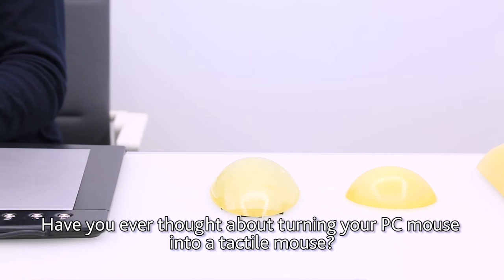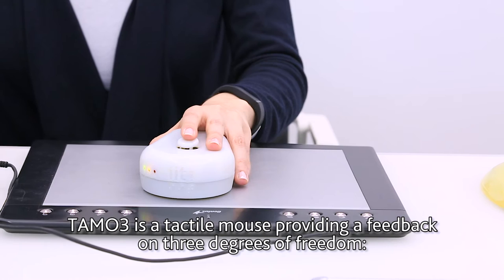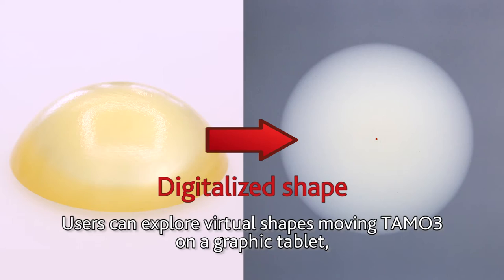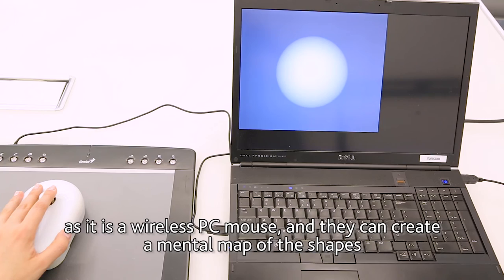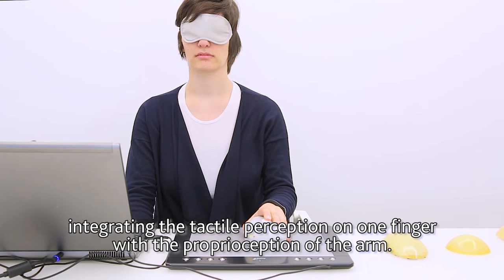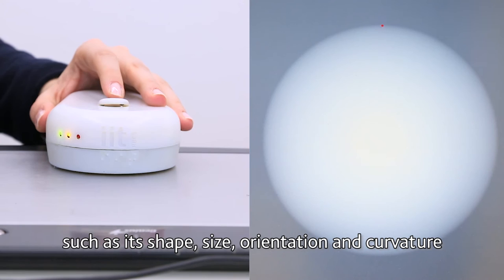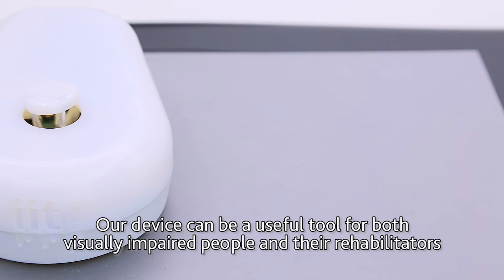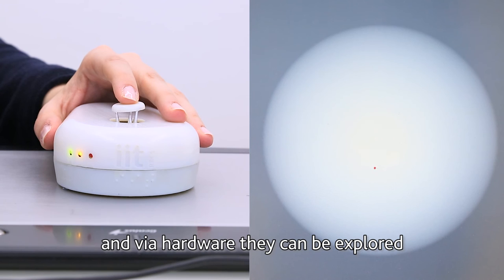Tactile Mouse 3 - TAMO3: learning geometry in absence of vision - Istituto Italiano di Tecnologia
TAMO3

Spatial Awareness and Multisensory Perception lab
Robotics, Brain and Cognitive Science dept - RBCS

Mariacarla Memeo
Marco Jacono
Giorgio Zini
Diego Torazza
Giulio Sandini
Luca Brayda

IIT VIDEO PRODUCTION
Video Shooting: Duilio Farina
Video Editing: Duilio Farina

Overvoice:

Have you ever thought about turning your PC mouse into a tactile mouse?

TAMO3 let you 'see' 3D virtual shapes with your finger!

TAMO3 is a tactile mouse providing a feedback on three degrees of freedom: elevation, roll and pitch.
Users can explore virtual shapes moving TAMO3 on a graphic tablet, as it is a wireless PC mouse, and they can create a mental map of the shapes integrating the tactile perception on one finger with the proprioception of the arm.

Moreover, interacting with TAMO3, it is possible to understand the geometrical features of objects such as its shape, size, orientation and curvature.

Our device can be a useful tool for both visually impaired people and their rehabilitators since via software a tactile dictionary of objects can be created and via hardware they can be explored.